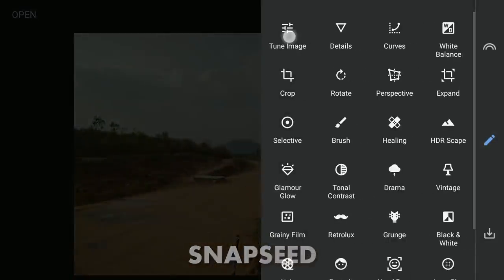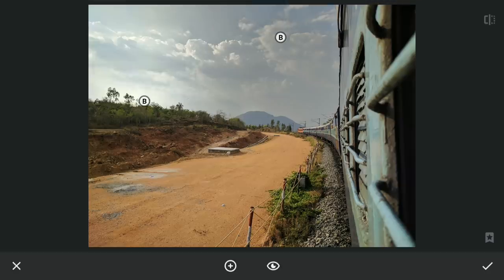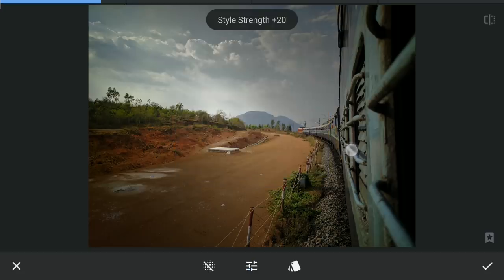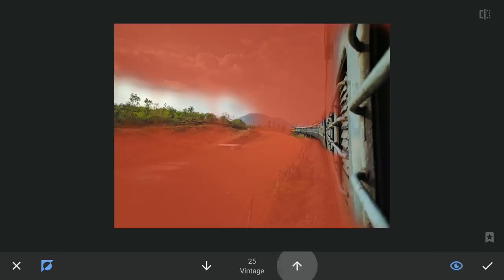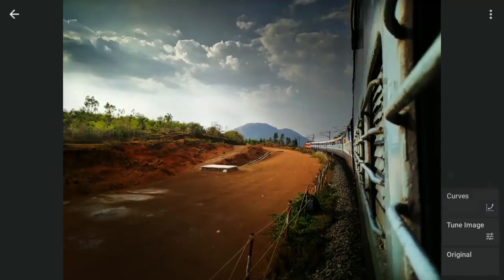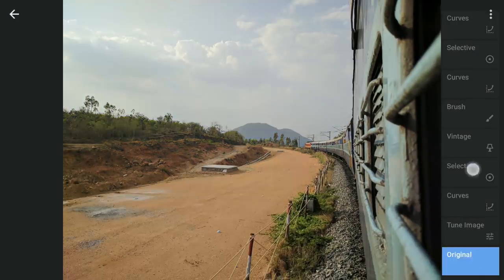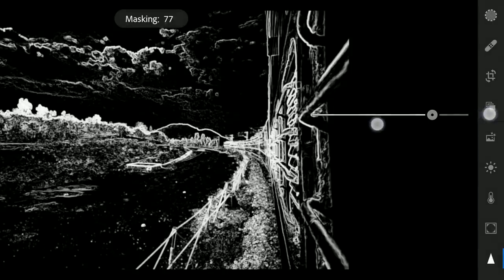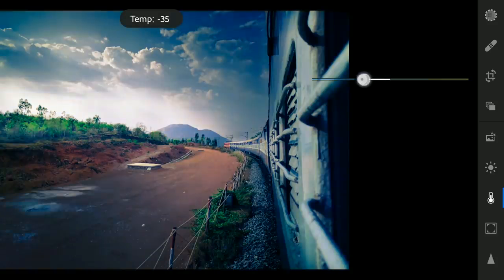Pop the Landscapes in SNAPSEED and LIGHTROOM MOBILE (free version) | Android | iPhone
Free tools in Snapseed and Lightroom apps were used to give the landscape image in the video more pop with an evening look. Various tools in Snapseed including Selective filters, Vintage and Curves with selective masking were used to alter the light. Color Mix with Split Tone were used in Lightroom app to give color.

**captions available in English, Spanish, Portuguese, Russian and French**

App links:

Snapseed

Lightroom Mobile